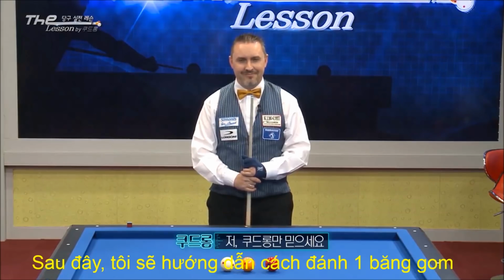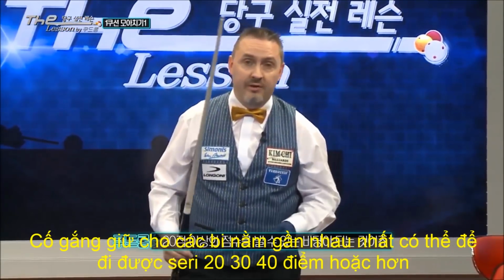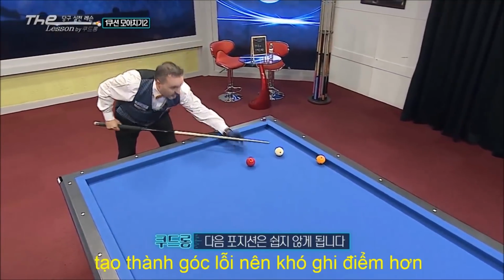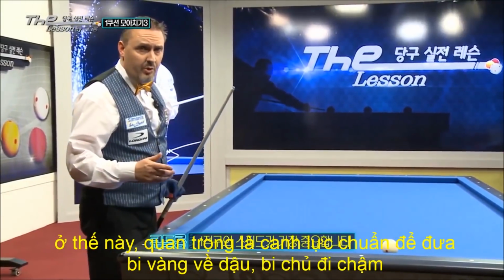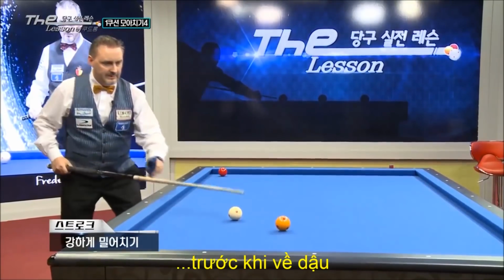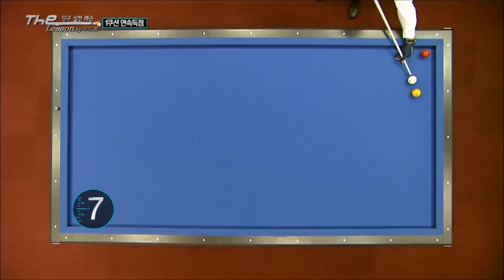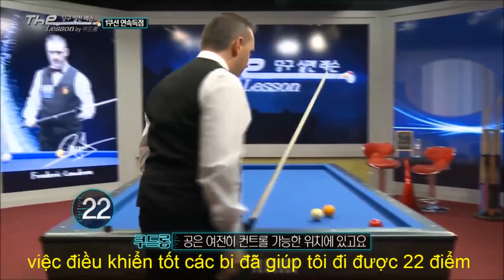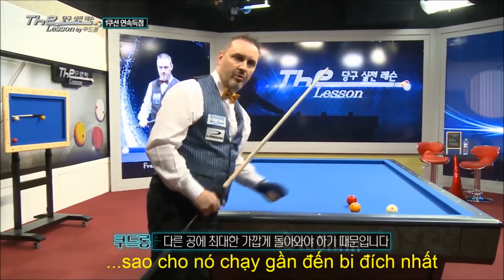Caudron dạy đánh bida 1 băng seri trên 20 điểm (Vietsub) - Caudron's 1 cushion guide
Frédéric Caudron hướng dẫn chi tiết các thế bi 1 băng tạo thế gom và hướng dẫn đánh cơ seri trên 20 điểm.